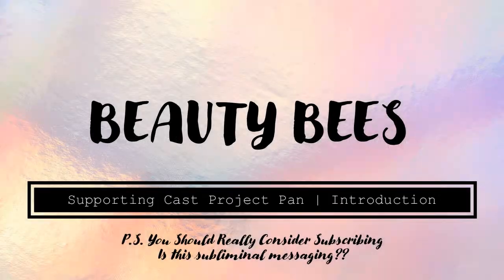Supporting Cast Project Pan | Introduction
A chill, low-fuss project pan I'm starting. If you want to join in, fabulous!